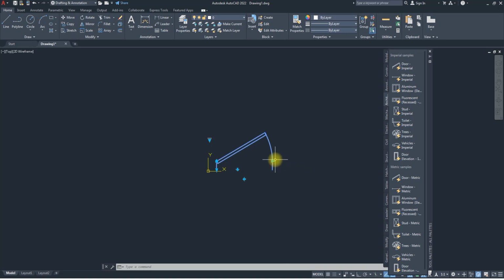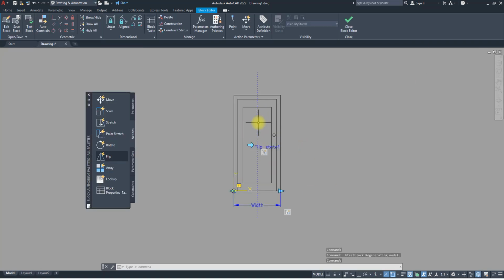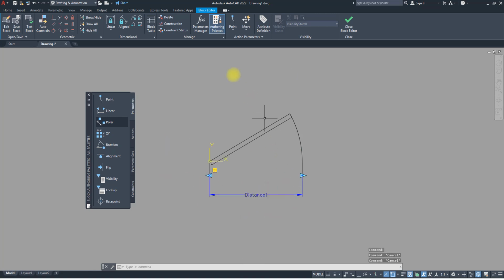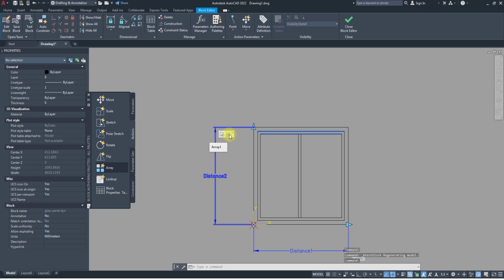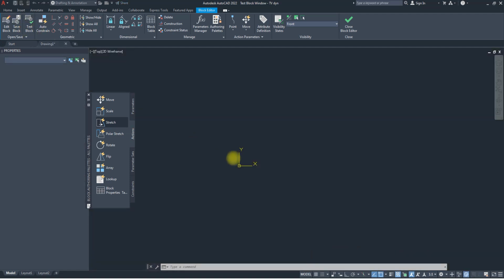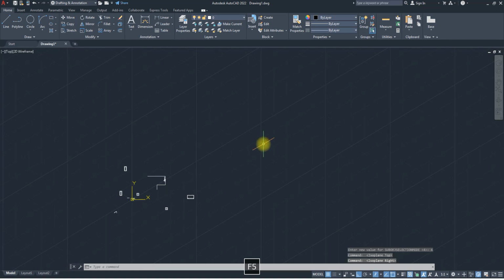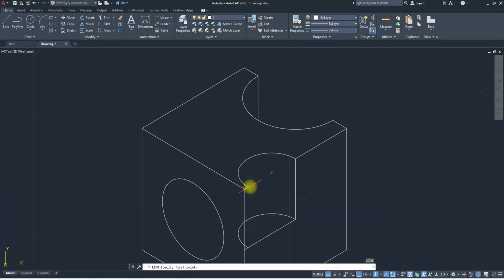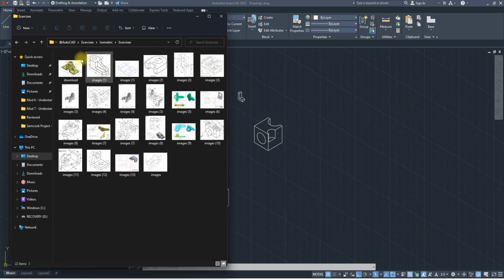AutoCAD 2025 Tutorial for Beginners Class 110